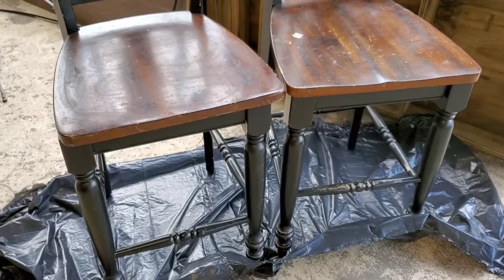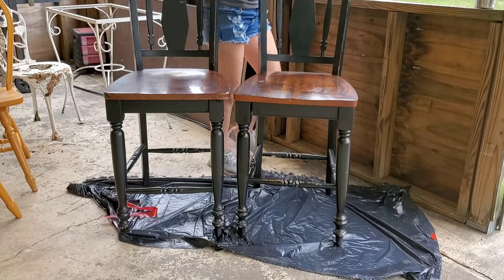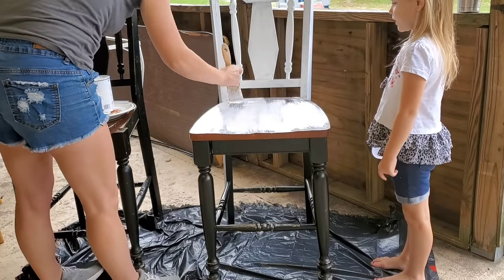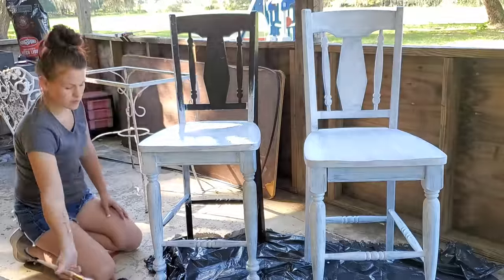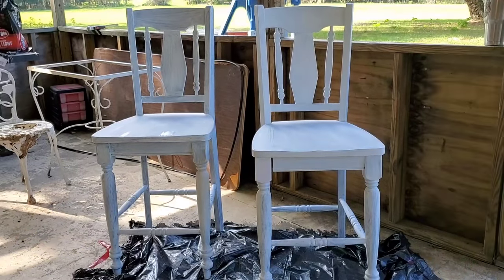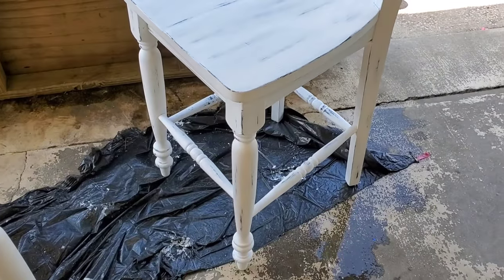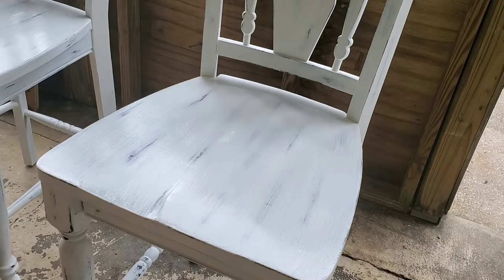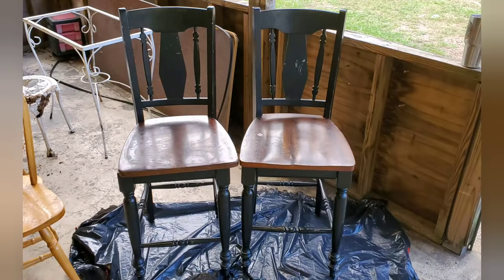Paint with me | DIY Chair transformation using chalk paint !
These beautiful chairs will be in my forever home before I know it so please make sure your subscribed and have notifications on so you dont miss any house update new 🤗

ps. didn't have to purchase anything new for this project because I had everything on hand . if I had to purchase this stuff I would have bought a more affordable option of chalk paint!
( The craft section at Walmart has some for $4-$6)

kilts chalk paint :

poly I used to seal: